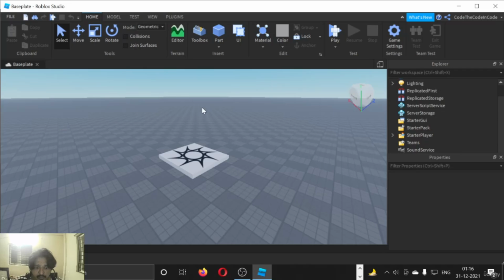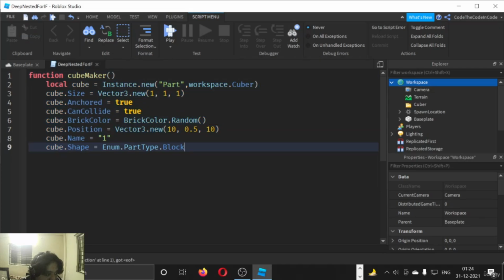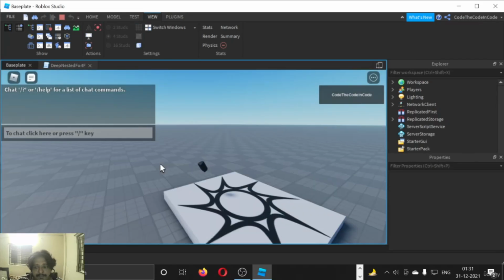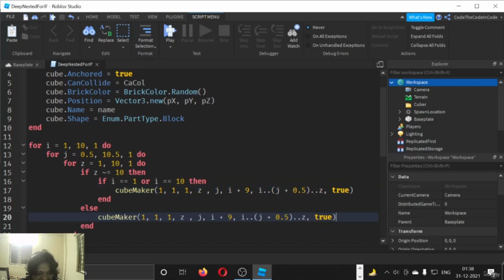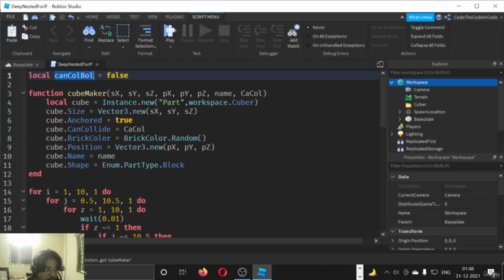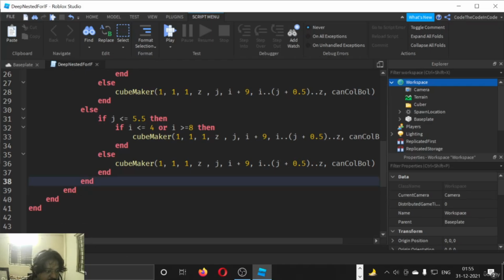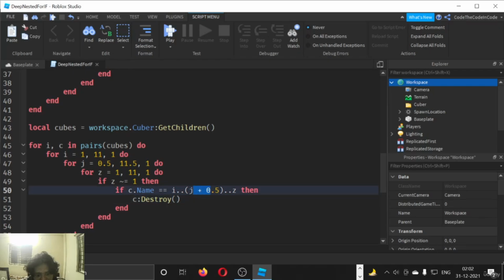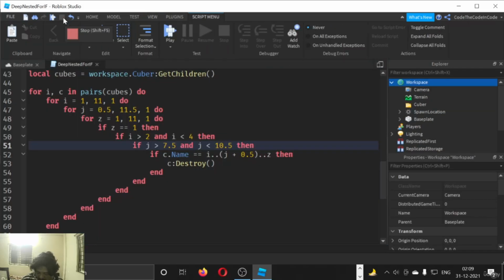Procedurally generating a room with door and windows Using Roblox - LUA if elseif nested function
My Course on Udemy, This is a preview